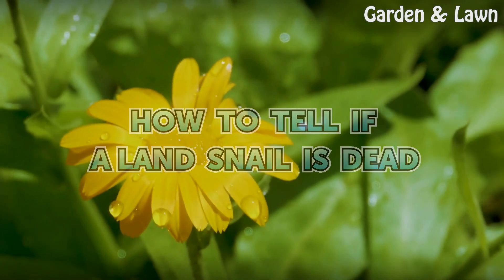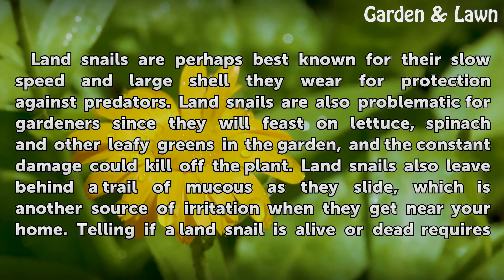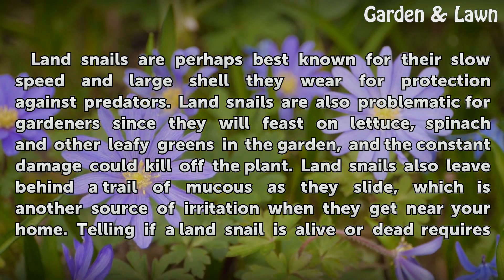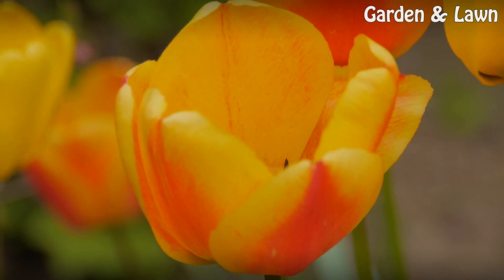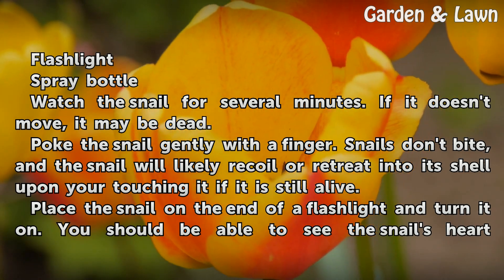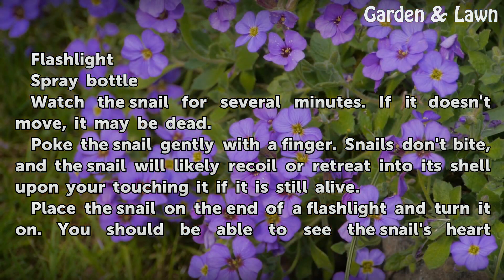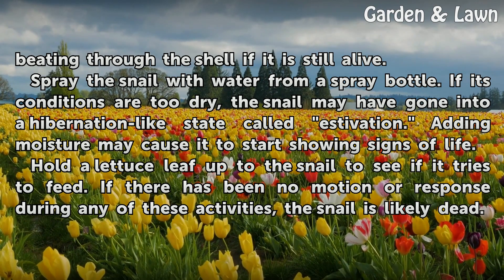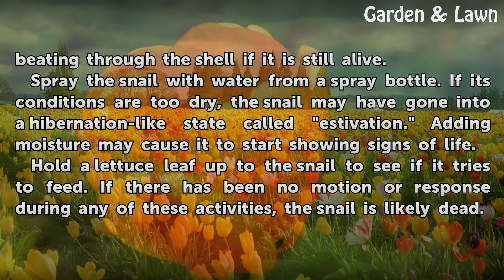How To Tell If a Land Snail Is Dead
How To Tell If a Land Snail Is Dead. Land snails are perhaps best known for their slow speed and large shell they wear for protection against predators. Land snails are also problematic for gardeners since they will feast on lettuce, spinach and other leafy greens in the garden, and the constant damage could kill off the plant. Land snails also...

Table of contents How To Tell If a Land Snail Is Dead
Things You'll Need 00:47